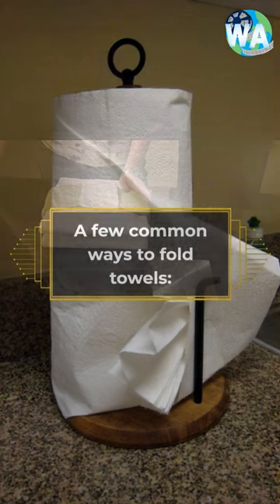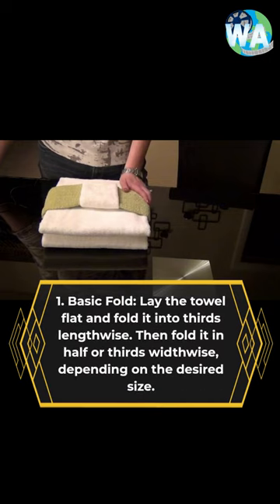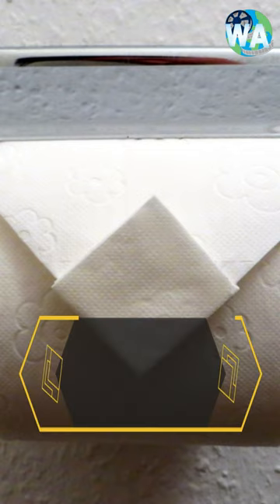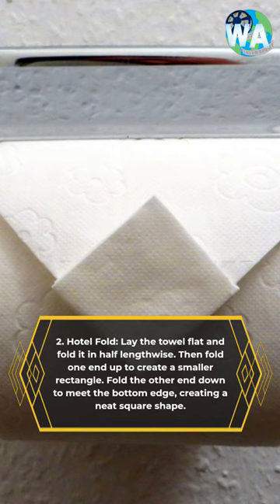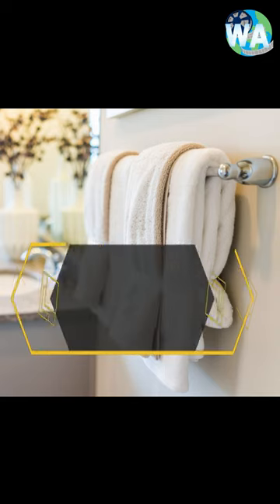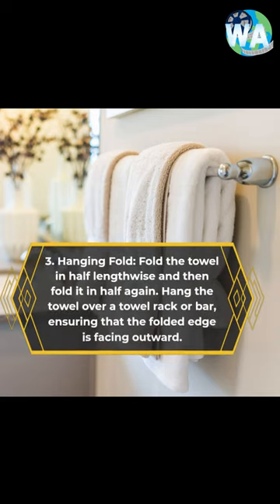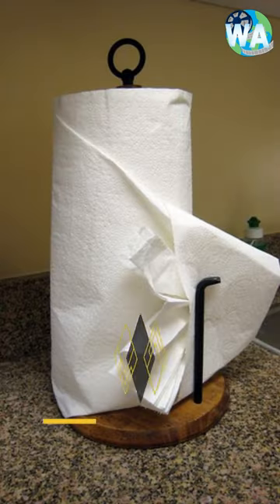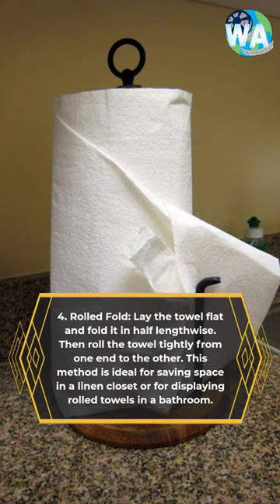A Few Common Ways to Fold Towels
Basic Fold: Lay the towel flat and fold it into thirds lengthwise. Then fold it in half or thirds widthwise, depending on the desired size.

Hotel Fold: Lay the towel flat and fold it in half lengthwise. Then fold one end up to create a smaller rectangle. Fold the other end down to meet the bottom edge, creating a neat square shape.

Hanging Fold: Fold the towel in half lengthwise and then fold it in half again. Hang the towel over a towel rack or bar, ensuring that the folded edge is facing outward.

Rolled Fold: Lay the towel flat and fold it in half lengthwise. Then roll the towel tightly from one end to the other. This method is ideal for saving space in a linen closet or for displaying rolled towels in a bathroom.

Fan Fold: Lay the towel flat and fold it in half lengthwise. Start folding the towel in alternating directions, creating a zigzag or accordion pattern. This method works well for displaying towels on shelves or in baskets.

These are just a few examples, but there are many other creative ways to fold towels based on personal preference or decorative purposes.

how to fold a towel into a swan
video
how to fold fancy towels
how to fold a towel into a swan easy